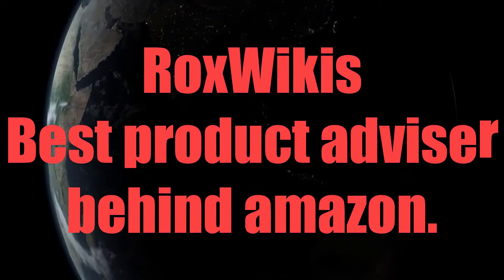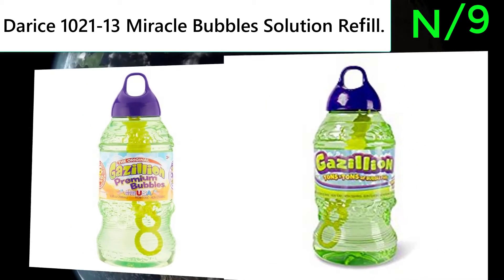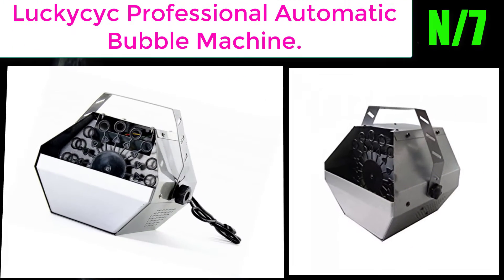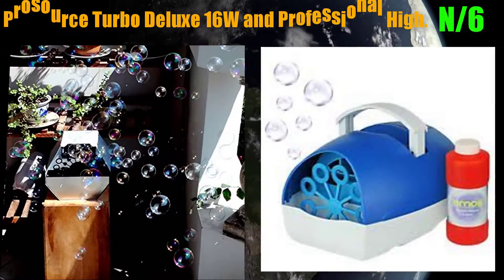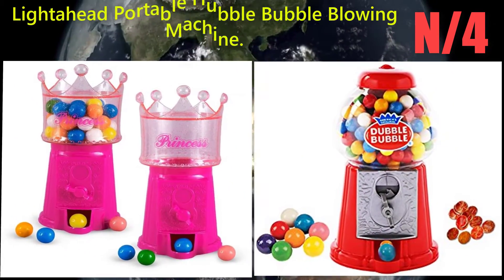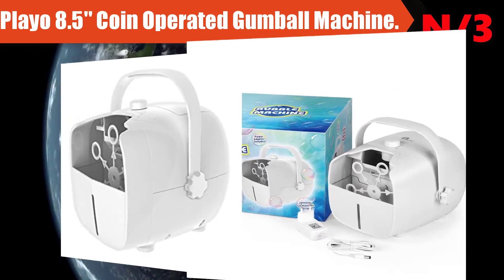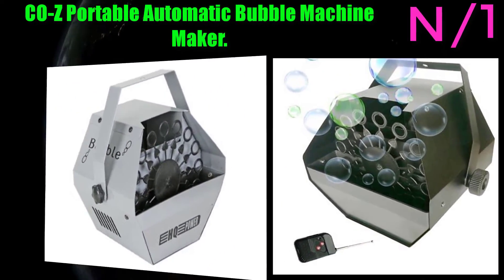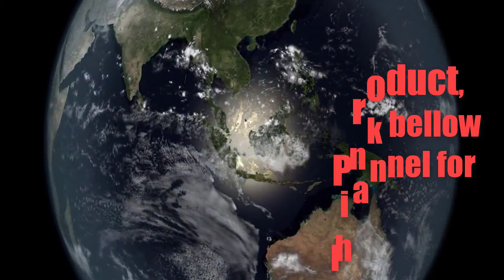Top 10 best bubble Product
Number 10
Product name: Theefun Professional Wireless Remote Control.

Number 9
Product name: Darice 1021-13 Miracle Bubbles Solution Refill.

Number 8
Product name: Gazillion 2 Liters Bubble Solution.

This video is about Top 10 Best bubble Product you will get best idea about  bubble Product.

Number 7
Product name: Luckycyc Professional Automatic Bubble Machine.

Number 6
Product name: Prosource Turbo Deluxe 16W and Professional High.

Number 5
Product name: Professional LED Bubble Machine.

Number 4
Product name: Lightahead Portable Hubble Bubble Blowing Machine.

Number 3
Product name: Playo 8.5" Coin Operated Gumball Machine.

Number 2
Product name: 1byone Portable Bubble Machine

Number 1
Product name: CO-Z Portable Automatic Bubble Machine Maker.